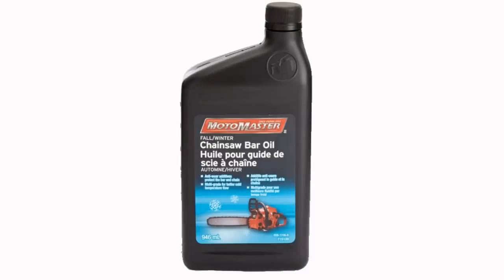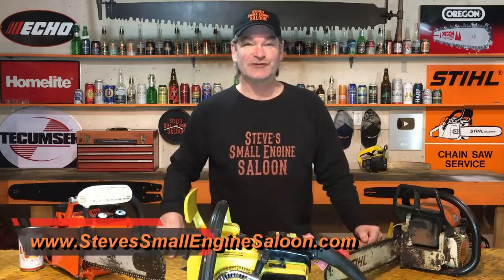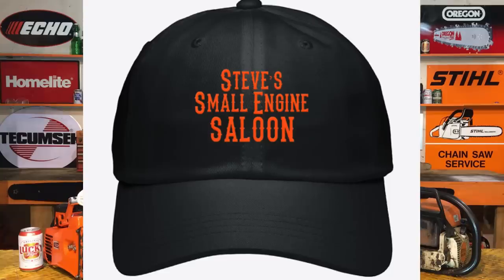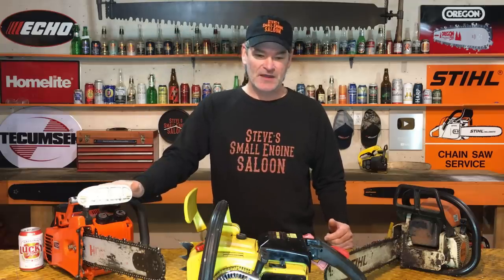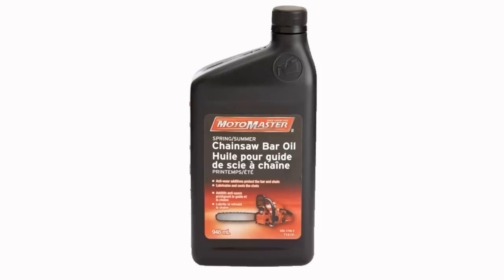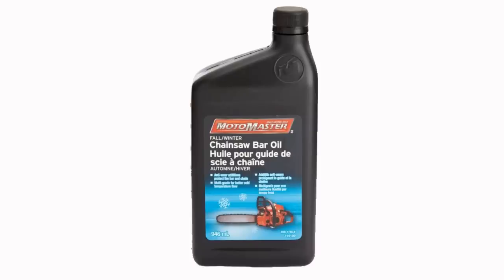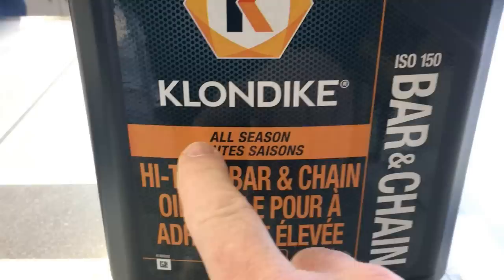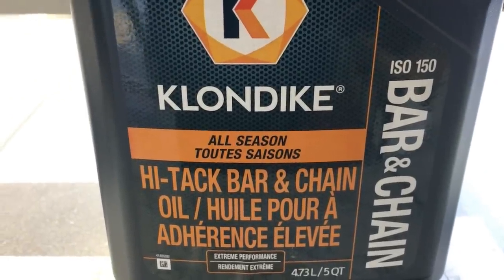How To Tell The Difference Between Summer And Winter Bar And Chain Oil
Ever wondered why there are different types of bar and chain oil out there for your chainsaw? Summer, all purpose, winter, light, medium or heavy bar and chain oil. What's the difference between them and why do I need to pick one right for my location?  Watch now.